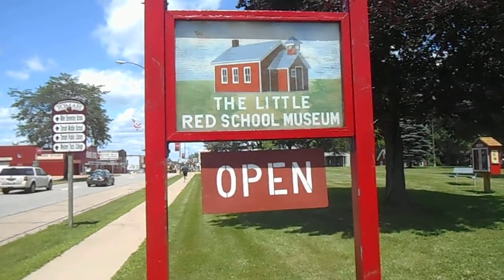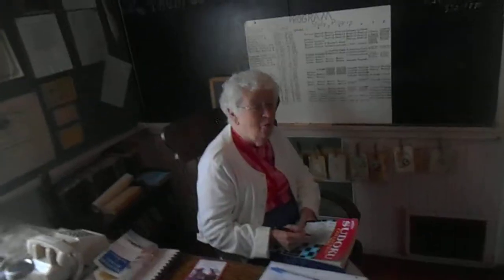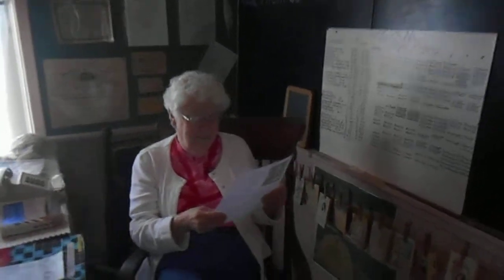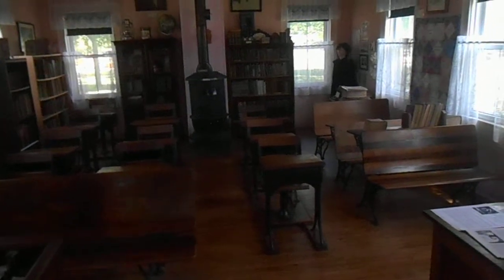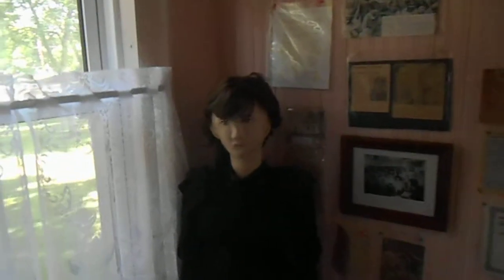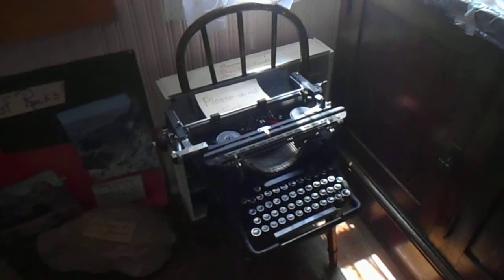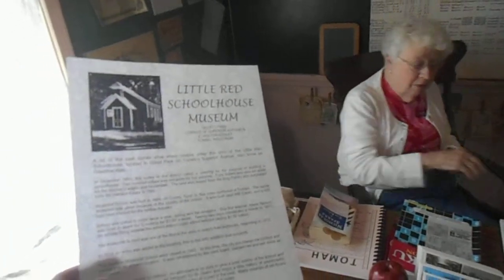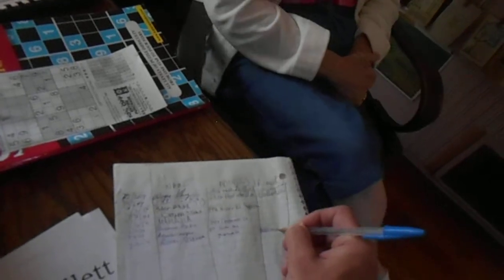MUSEUM MAN (Episode 3)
July 9, 2014. Thriller novelist Roger Blakely tours The Little Red School Museum located in downtown Tomah,Wisconsin and interviews museum volunteer Helen Knutson.

Roger Blakely is the author of The Artemus Newton Thriller Series: CHIEF, ARENA, SCOUNDREL, KNIGHT, and TURNCOAT.